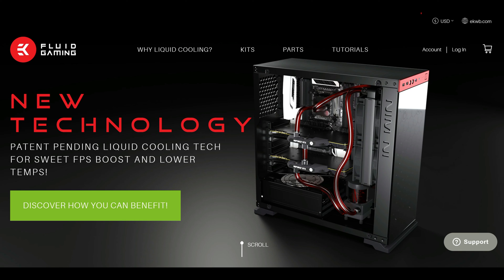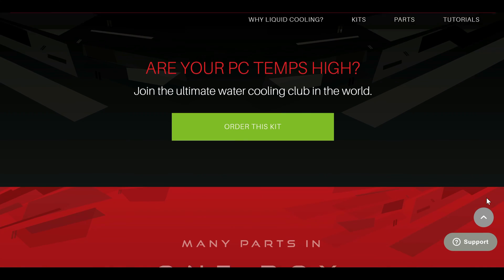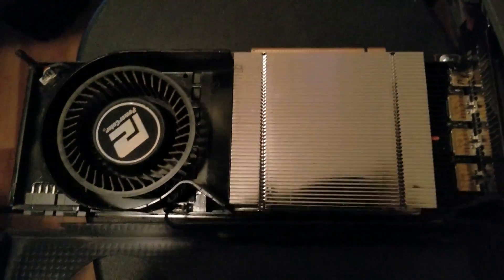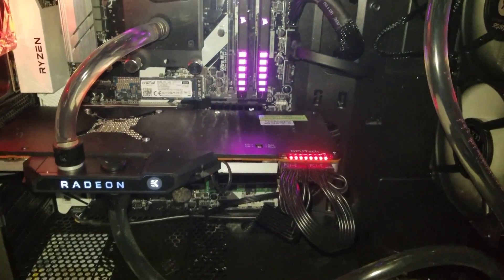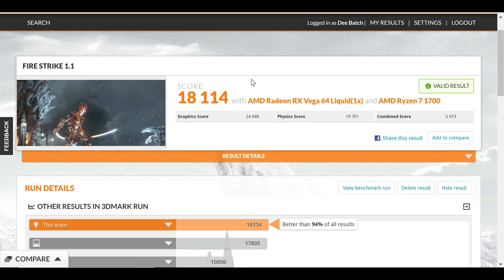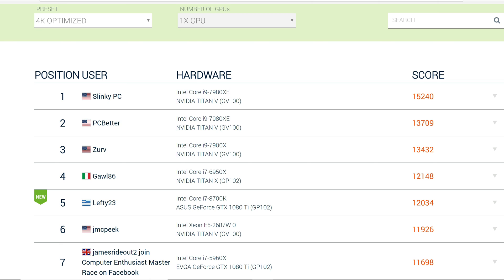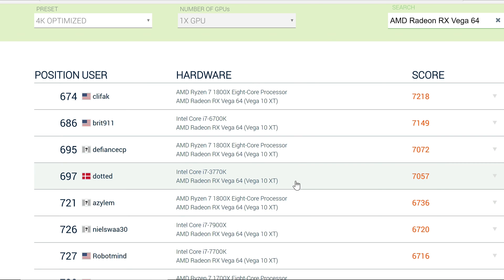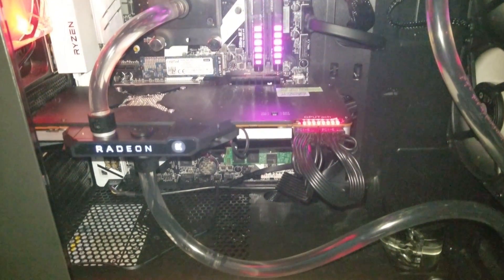A240R vega liquid cooling review and benchmarks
Today we unbox, Test and review EK Waterblocks A240R for Vega. Can this all in one liquid cooling kit deliver low temps? Can it do both the Gpu and CPU and low temperatures? In this video I will benchmark Gaming and Crypto mining to see .